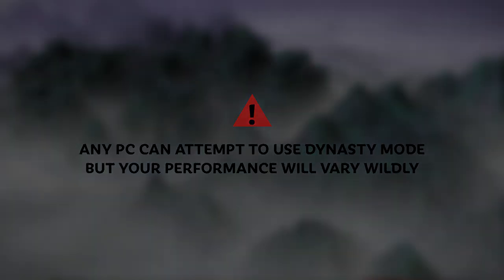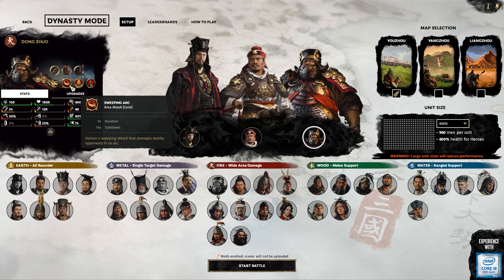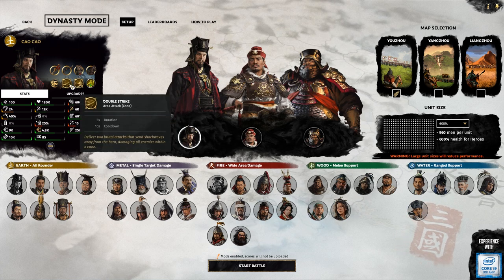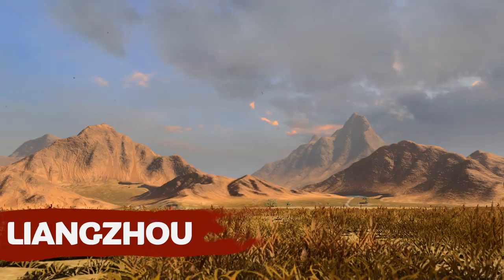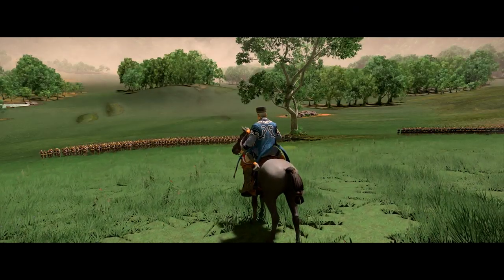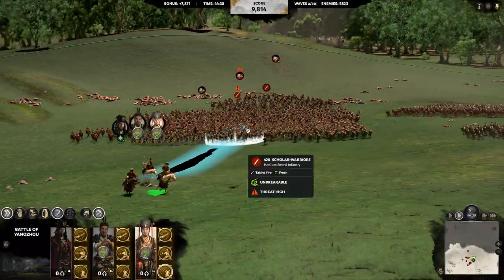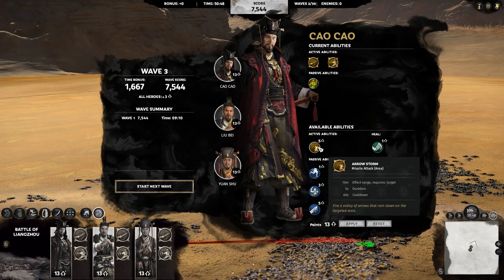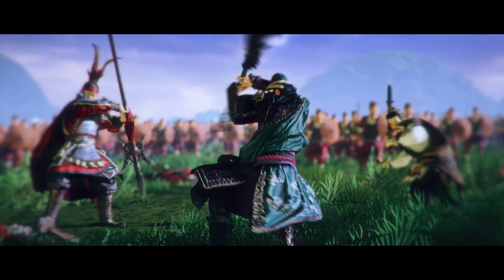Total War: THREE KINGDOMS - Dynasty Mode Let's Play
Dynasty mode is a brand-new free game mode for Total War: THREE KINGDOMS, designed in collaboration with Intel.

This new horde-style mode allows players to test their survival prowess against wave after wave of ever-more ferocious and numerous enemy armies.